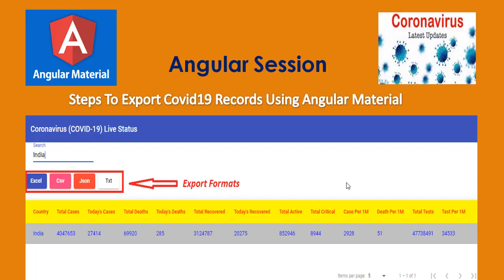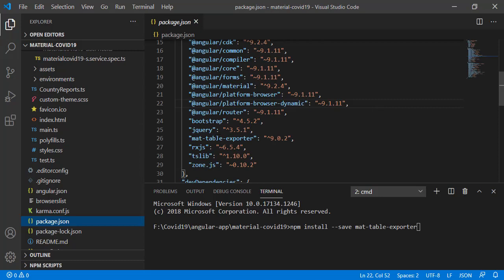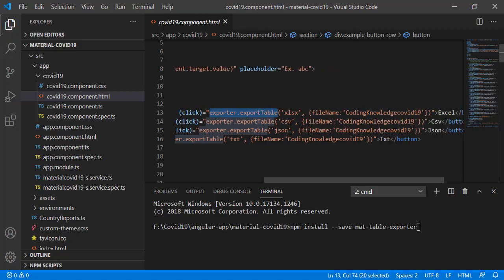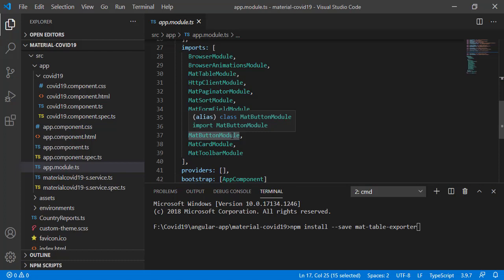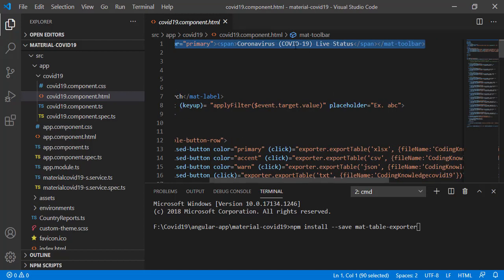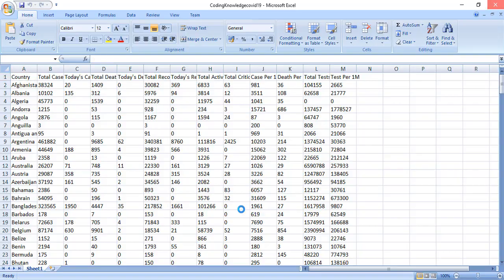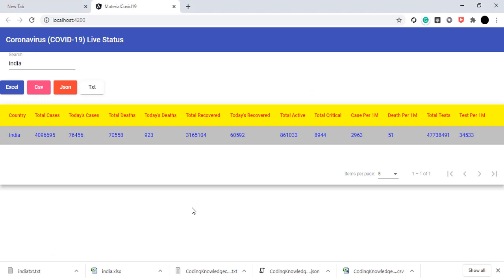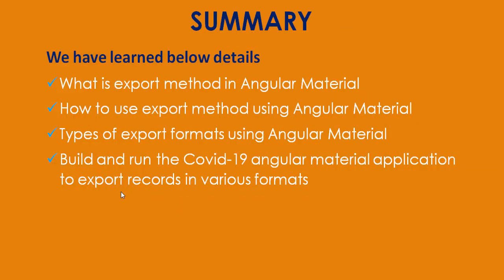Steps To Export Covid-19 Records Using Angular Material | Angular Tutorial | Coding Knowledge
In this session, We learn how to export Covid-19 records in different formats using Angular Material Table Exporter in Angular Material.

Know About Angular Material:
Angular Material is a UI component library for Angular developers. Angular Material components help in building attractive, consistent and functional web pages and web applications with support to modern web design principles like browser portability, device independence and graceful degradation. It supports in creating faster, beautiful and responsive websites. It is inspired by the Google Material Design.

Know About Angular Material Table Exporter:
This package is to make MatTable components exportable in excel, csv, txt and json formats. Pagination is also supported. Applying MatTableExporter directive to your MatTable is enough to make it exportable. The directive uses different exporter services for different exporting types. You can also implement your own exporter and use it for your custom exporting requirements. The MatTableExporter directive inside this package is a cdk-table-exporter subtype and provides support for angular material's cdkTable. cdk-table-exporter facilitates the common exporting related functionalities for CdkTable implementations abstracting the behavior that can change among different CdkTables.